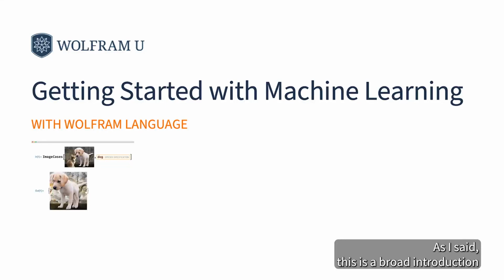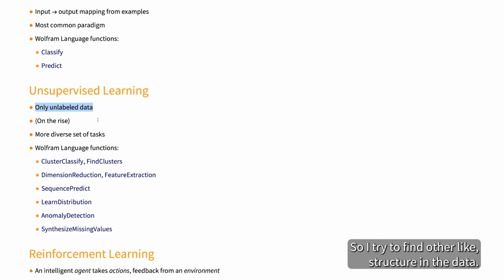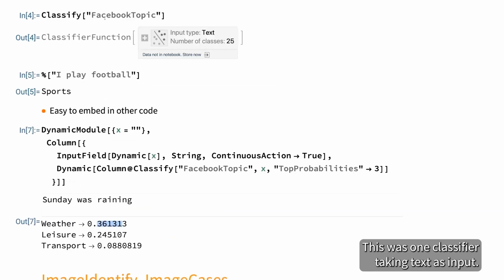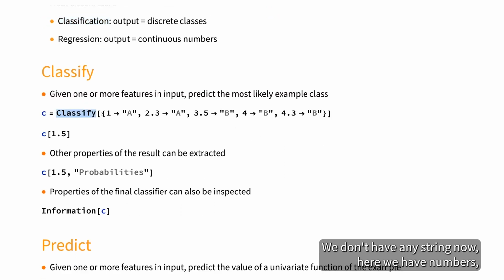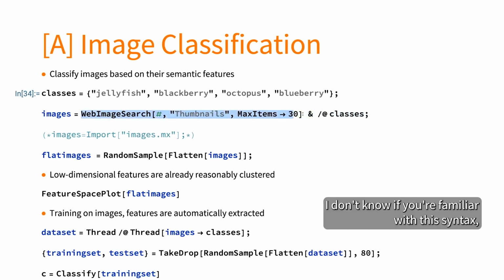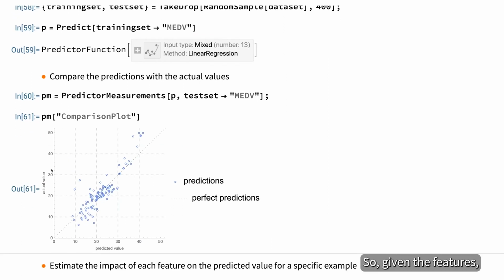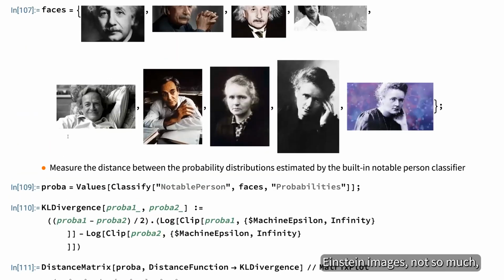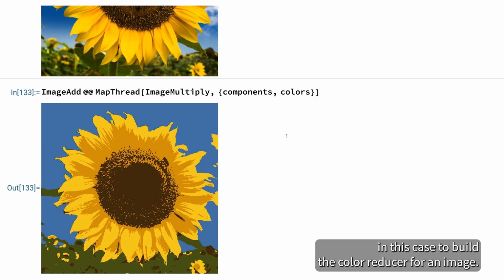Getting Started with Machine Learning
Get started with machine learning with the help of Wolfram Language. Learn about built-in automated tools for classification, regression, clustering, anomaly detection and working with neural networks.

This video talks about different machine learning paradigms, explains the basic concept of using machine learning to build and train models on data and shows examples of applying them to real-world data–numbers, images, audio and text.

0:00 Introduction and Outline
0:48 What Is Machine Learning?
5:47 Machine Learning Paradigms
10:31 Machine Learning in the Wolfram Language
12:35 Built-in Machine Learning
23:42 Supervised Learning
29:01 Text Classification Example
32:39 Image Classification Example
39:10 Data Prediction Example
43:33 Unsupervised Learning and Clustering
47:41 Point Cluster Example
48:11 Image Cluster Example
51:58 Color Cluster Example